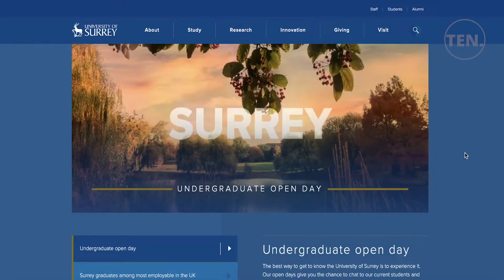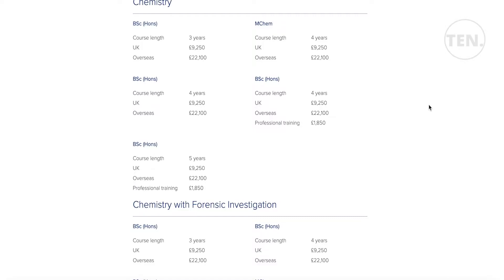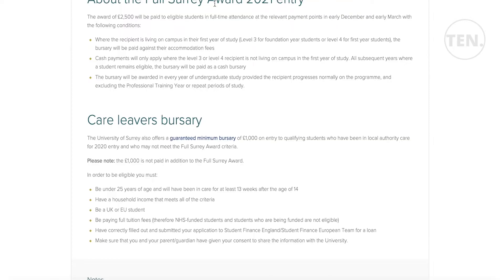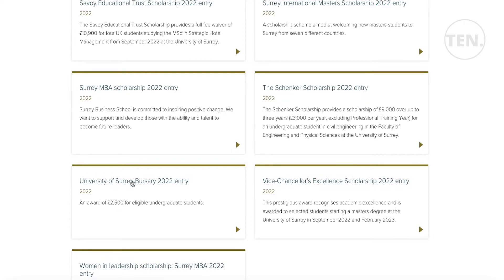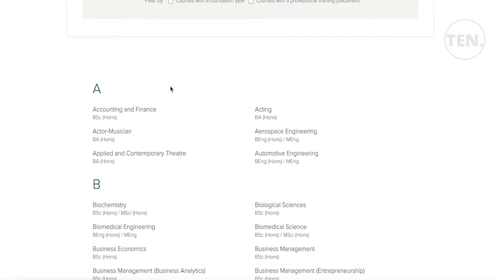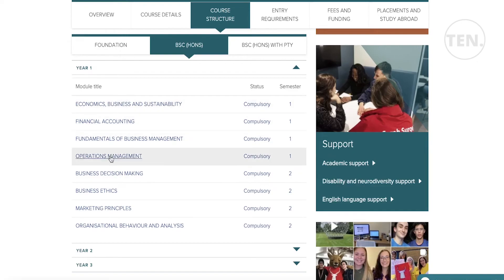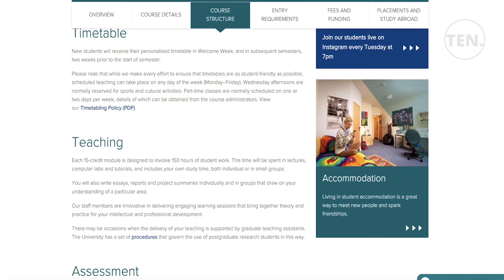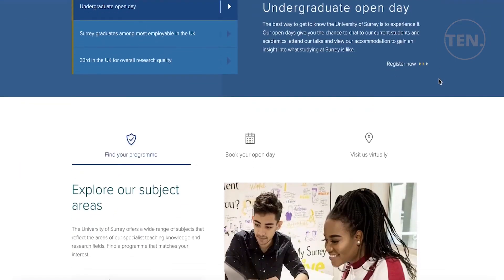Programs And Scholarships At The University Of Surrey| UK Scholarships 2024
In this video, explore the spectrum of programs and scholarships available at the University of Surrey! 🎓🌟 Are you considering the University of Surrey for your higher education and keen on discovering the diverse programs and scholarship opportunities for prospective students in 2024? Join us as we delve into the extensive range of programs across various fields and shed light on the scholarships offered, aiming to support students' academic endeavors.

Renowned for its academic excellence, innovation, and supportive environment, the University of Surrey presents an array of undergraduate, postgraduate, and research programs. Additionally, the institution offers scholarships designed to assist students in fulfilling their educational aspirations and fostering a conducive learning environment.

Understanding the myriad programs available, along with the eligibility criteria and application process for scholarships, is crucial for aspiring students. Join us as we uncover what makes the University of Surrey a remarkable choice and how these scholarships can enhance your academic journey.

Tune in now to discover the programs and scholarships at the University of Surrey, and explore how these offerings could shape your educational pursuit in 2024 and beyond! 📚💡